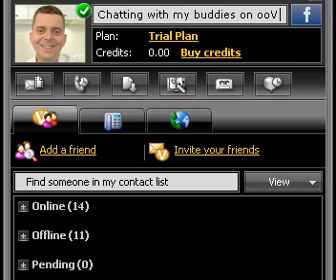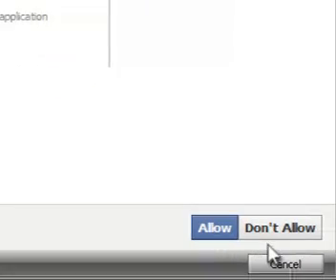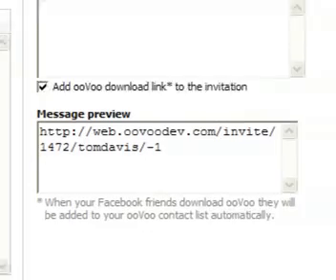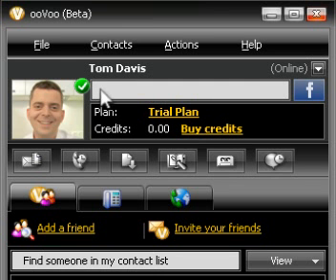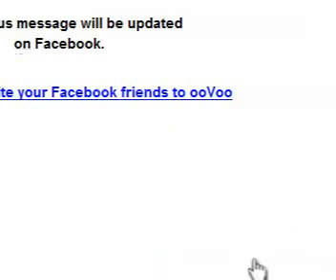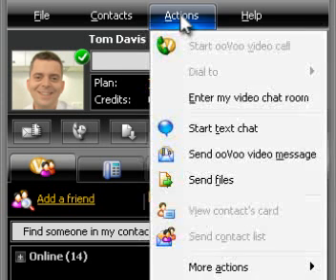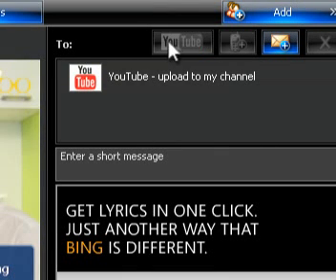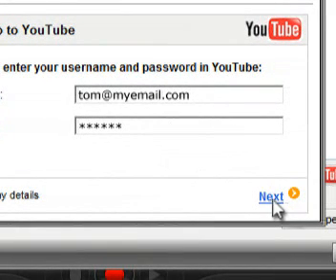How to use ooVoo